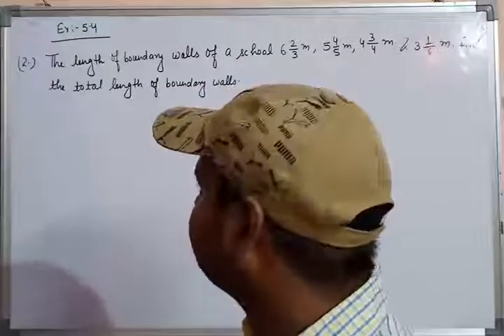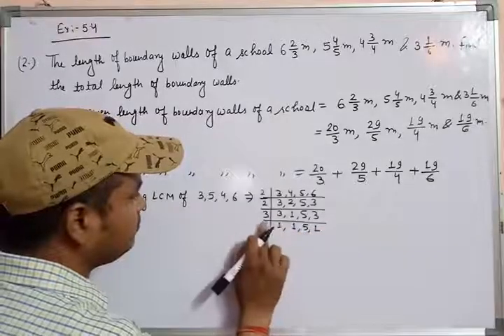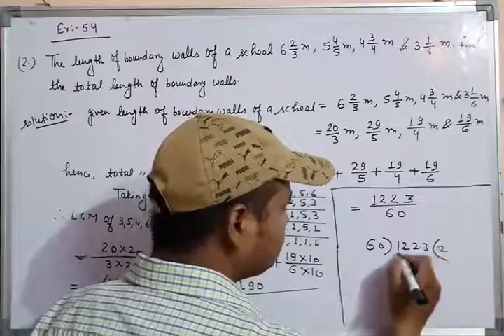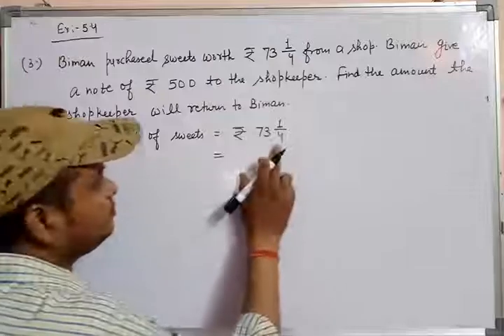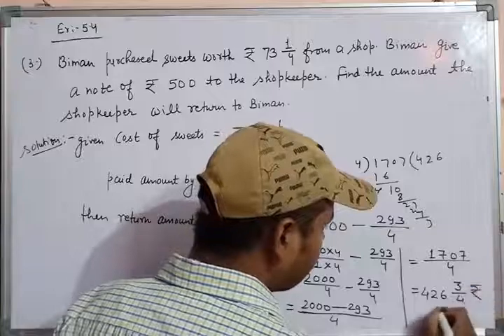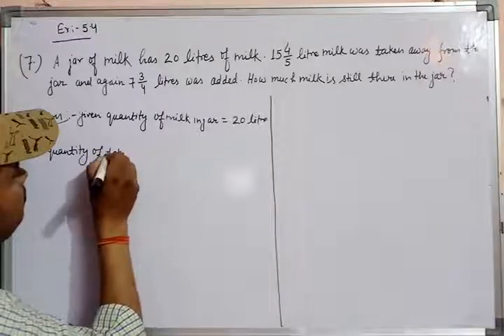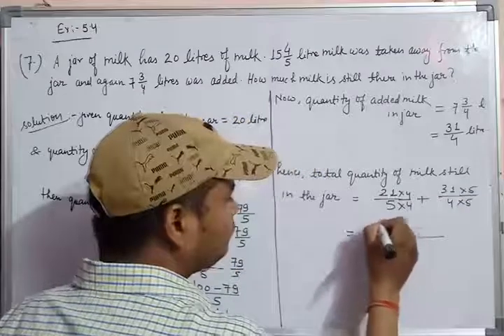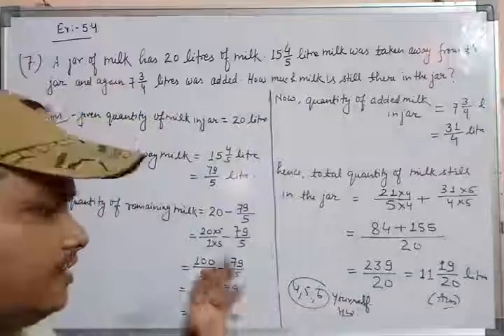Class 6th Chapter 5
Solution of remaining problems (Word problems) of exercise 5.4